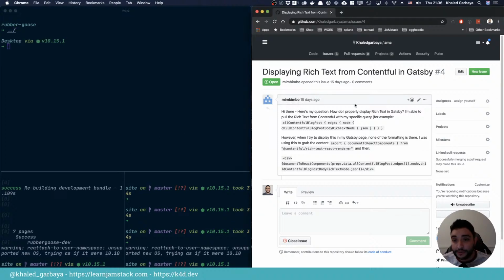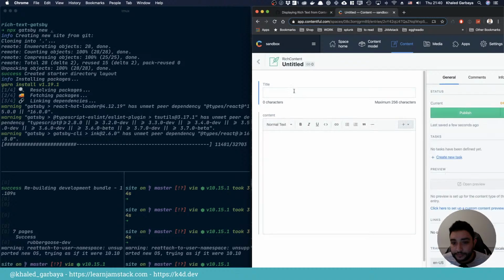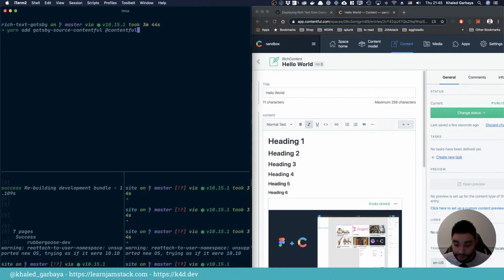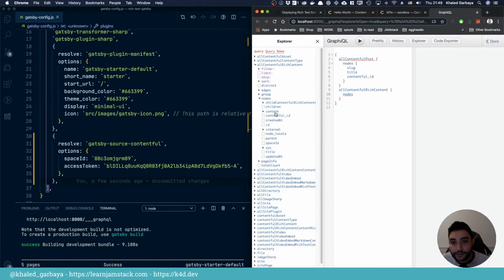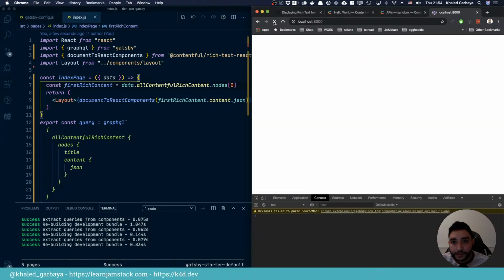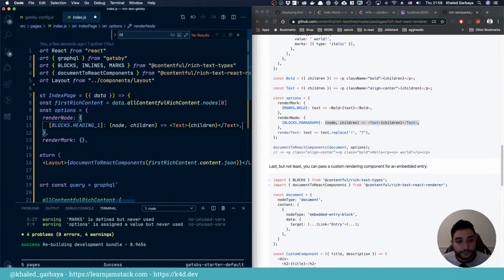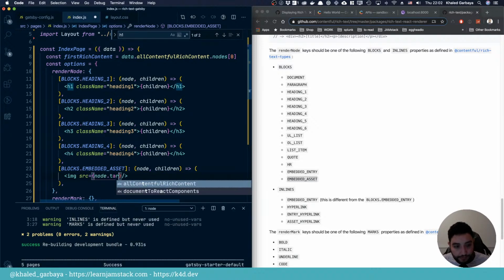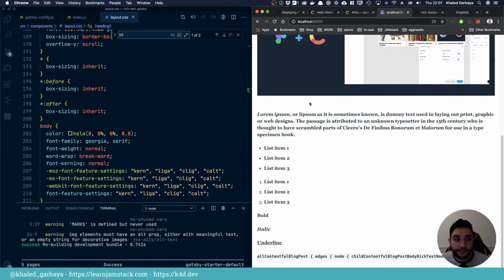How to render Contentful Rich Text data in Gatsby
In this video, I answer one of my AmA questions about Contentful Rich text and how to render it in Gatsby